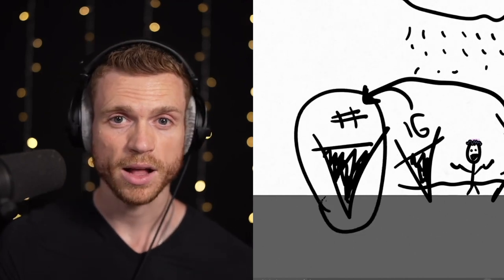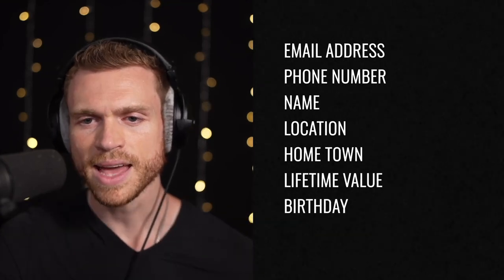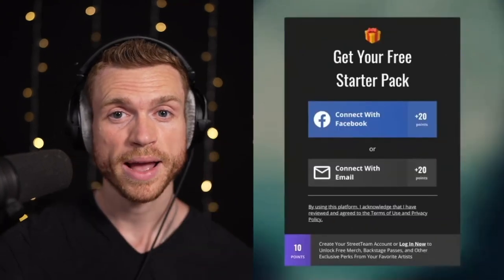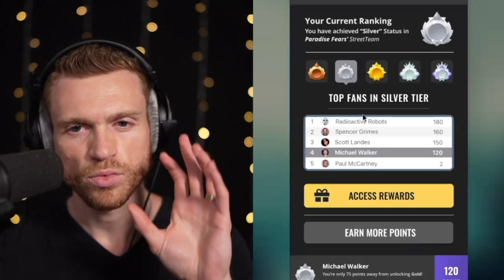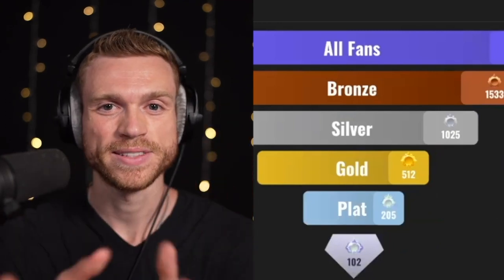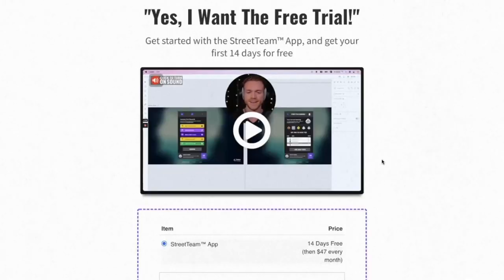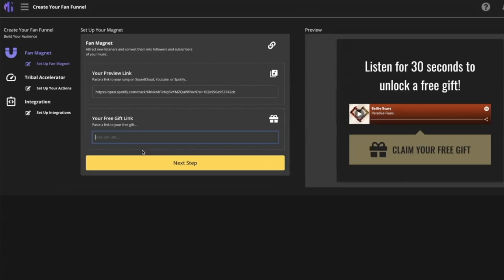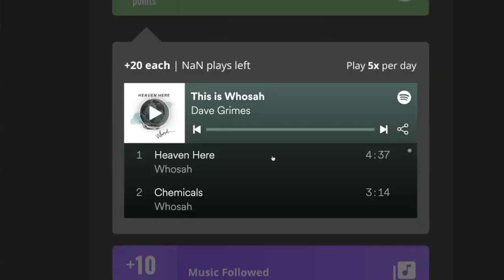Fan Funnel: How To Turn Listeners Into Fans | Module 3 - Tribal Accelerator™ [Video 1/3]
Fan Funnel: How To Turn Listeners Into Fans | Module 3 - Tribal Accelerator™ Building Your Community [Video 1/3]

Learn how to create a Fan Funnel (like a rain catcher) so you're ready when the rain starts up. Every new listener has the potential to turn into a “superfan.” But if there’s no next step for them to take, they will quickly lose steam. They need to have an easy way to follow you, support you, and listen to more of your music—and that’s why Michael Walker (founder of Modern Musician) will walk you through the mindset, strategy, and tools you can use to set up your Fan Funnel.

TIMESTAMPS:
0:27 Overview
3:15 Training Begins Here
3:20 Recap
3:35 Rain Catcher
5:07 Common Mistake
5:58 Own Your Audience In A CRM
7:37 Your List Is Your Most Valuable Asset
9:30 Fan Funnel Walkthrough
13:07 Action Steps

Modern Musician empowers artists to express their true selves so they can experience freedom in their music careers and personal lives. We believe musicians can use their artistic gift to bring us together, heal and provide value to our communities. We develop cutting-edge technology for musicians so that they can attract and directly connect with their unique audience while making a sustainable living with their passion.